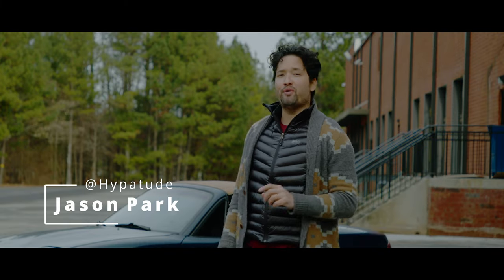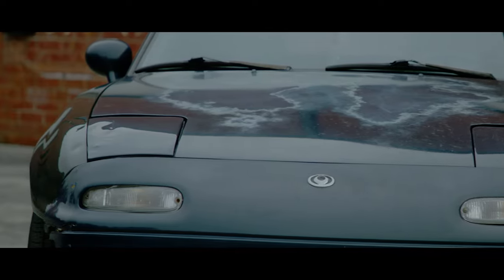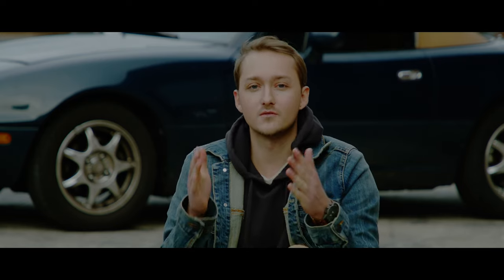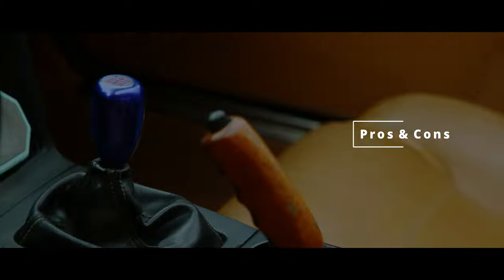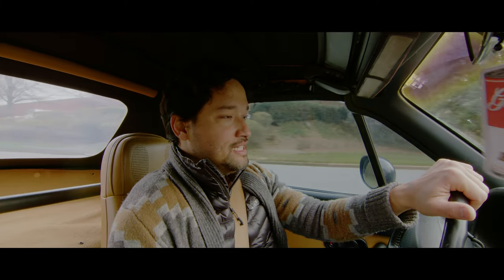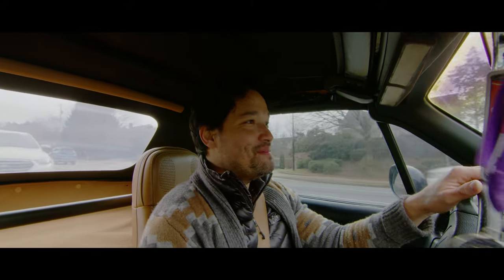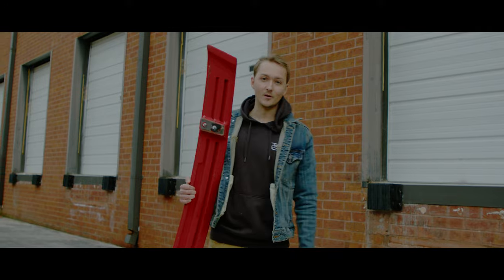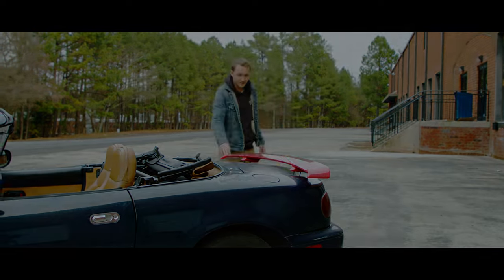Tuner Time Episode 5: Mazda Miata Review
In this video Luke talks about his Mazda Miata M Edition and why he loves it and what he plans to do with it.

We also have a new film coming soon. So be on the look out for our new tuner film coming out called "FOUR AMIGOS".

Must live in the North Atlanta Georgia area or be willing to travel there.

Follow Luke on Instagram lukedingess_19

Instrumental by Karl Casey @White Bat Audio

If you like stupid dumb comedy check out our low budget comedy movie "Rex Park - Curse of the Golden Buddha"